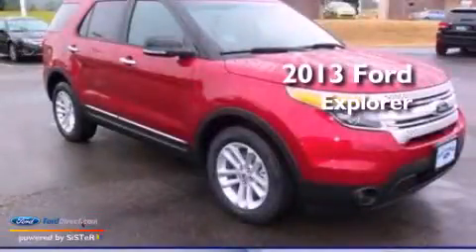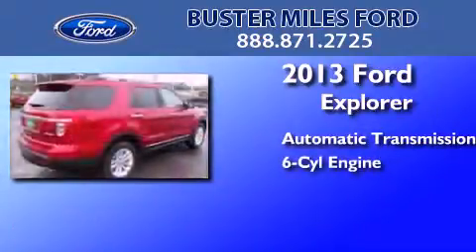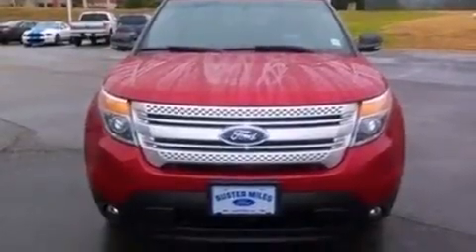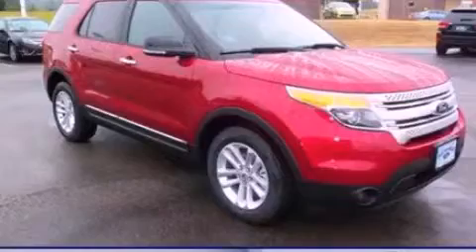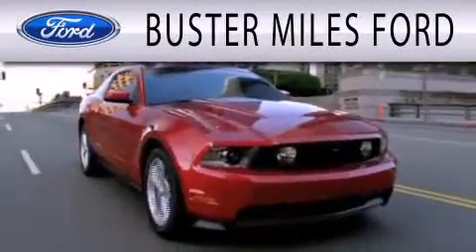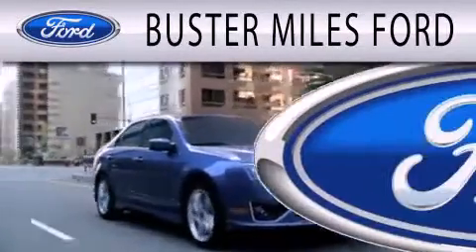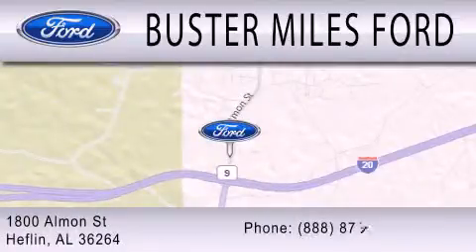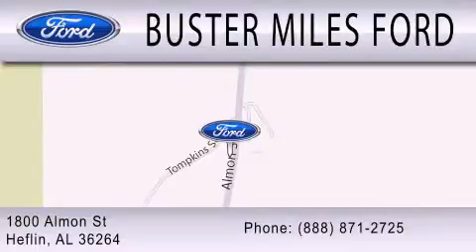2013 FORD EXPLORER Heflin AL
Year : 2013
 Make : FORD
 Model : EXPLORER
 Engine : 3.5L V6 24V MPFI DOHC FLEXIBLE FUEL
 Trans . : 6-SPEED AUTOMATIC
 Exterior : RED
 Miles : 3

 Stock : 11680